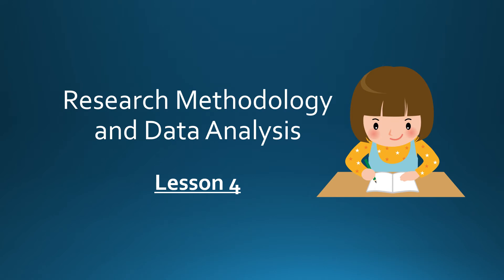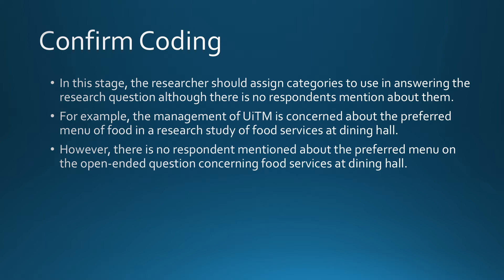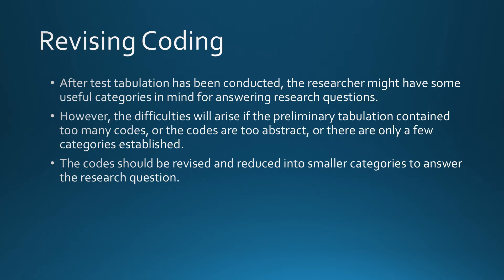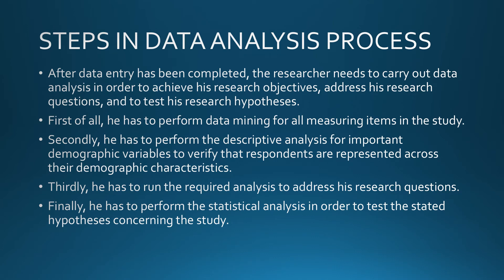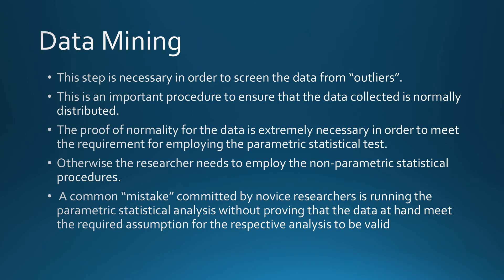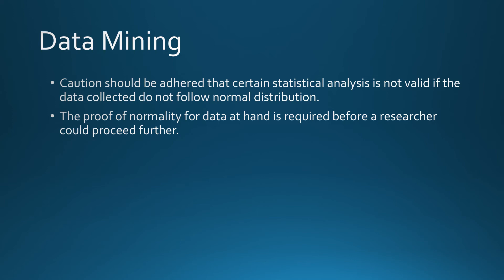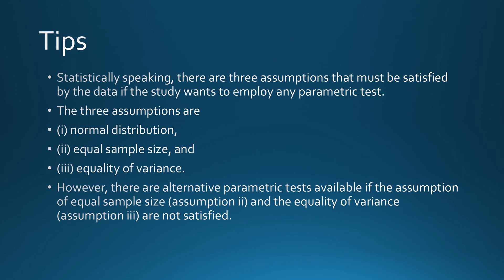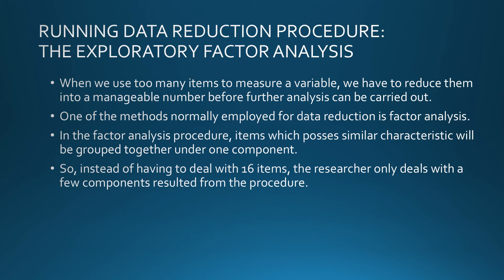(4) Primary & Secondary Data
In this video, you will be able to learn:-
1. Data, Measurement and Scales
2. Differentiate Coding
3. Confirm Coding
4. Revising Coding
5. Data Mining

“Smooth seas do not make skillful sailors.”
— African Proverb
Do not give up your study, please keep it up!!!
☆ Happy Learning!